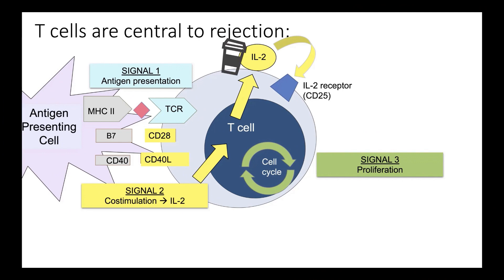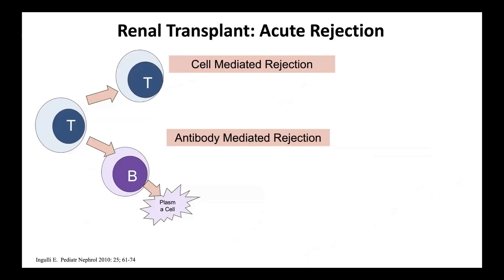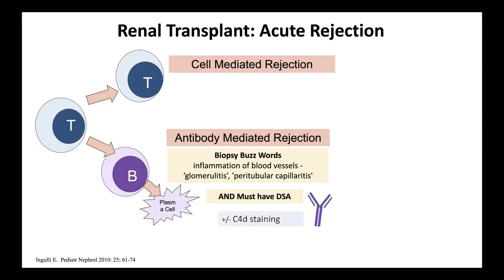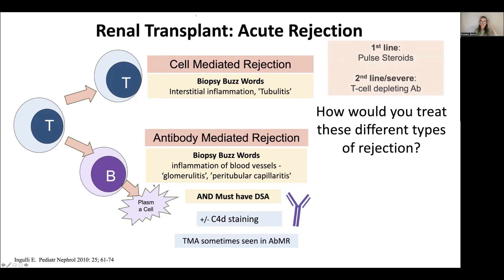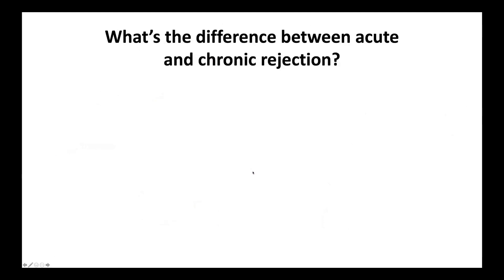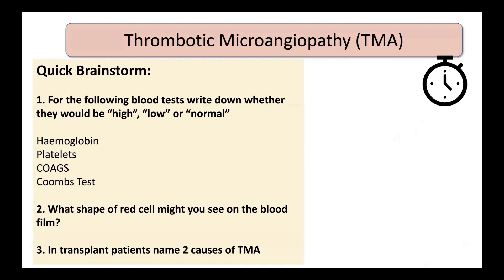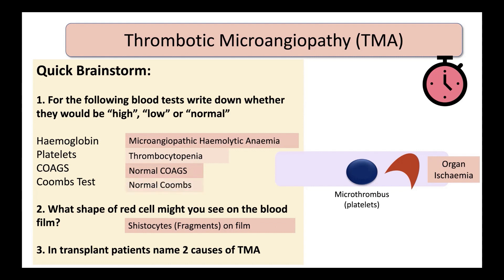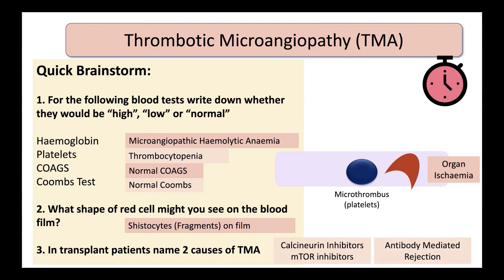Acute and Chronic Rejection Diagnosis Made Easy - Learn Renal for BPT RACP USMLE MRCP exams